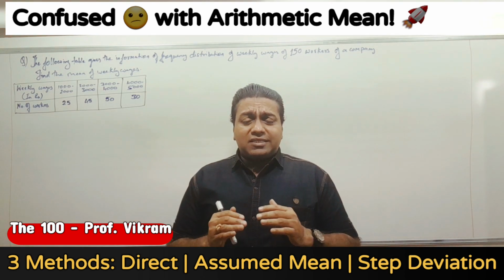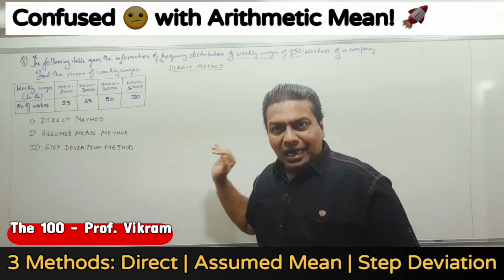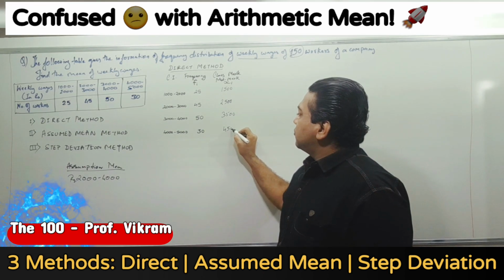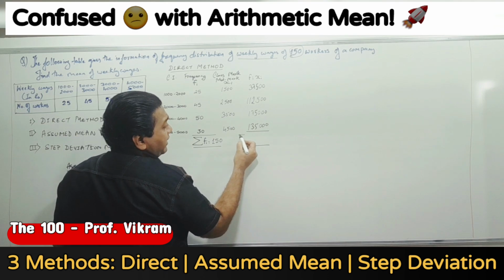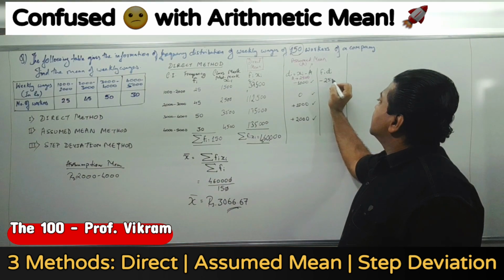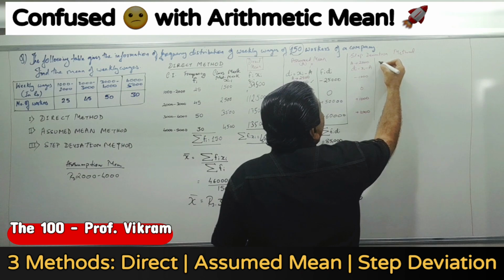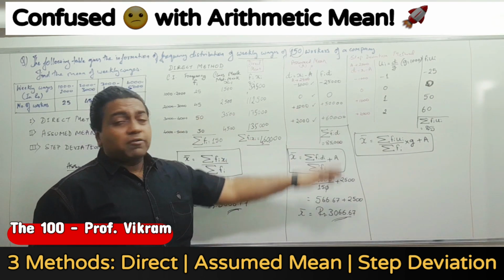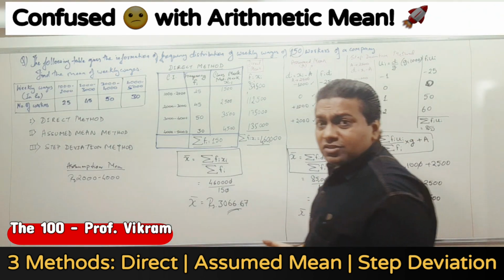इन् मीन साढ़े तीन...मेरा चर्चा बंबई से चीन...To find Arithmetic Mean 😜😍🤩।10 ICSE ।CBSE । SSC । IGCSE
इन् मीन इन् मीन साढ़े तीन...मेरा चर्चा बंबई से चीन...Arithmetic Mean: Direct | Assumed Mean | Step Deviation Method

Subject: Maths
Grade: 9-10
Chapter: Statistics
Boards: IB | IGCSE | ICSE | CBSR | SSC
Topic: How to find Arithmetic Mean? 3 different methods of finding Mean, Why 3 different methods & practical application.